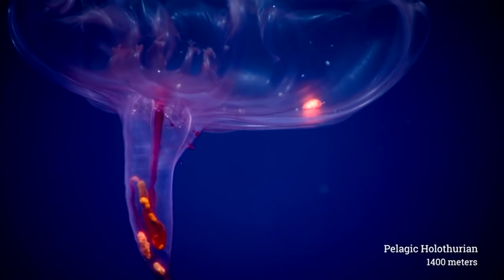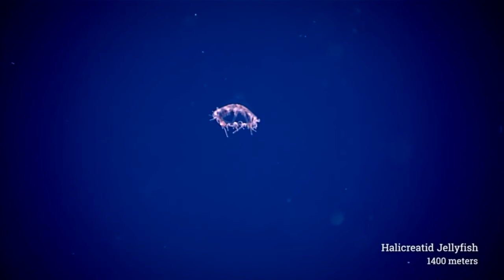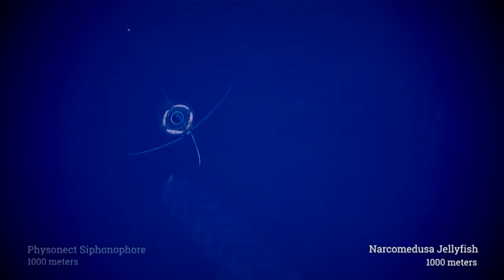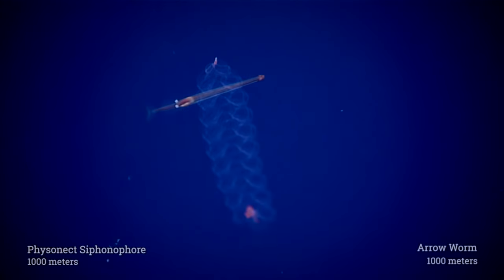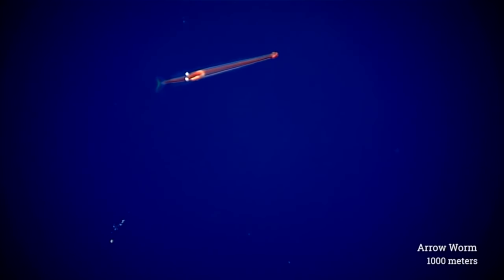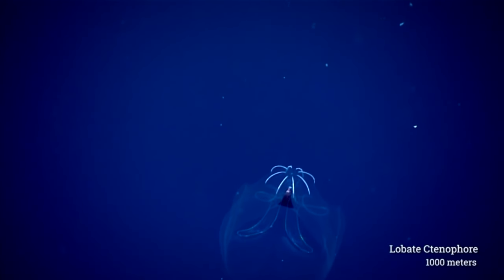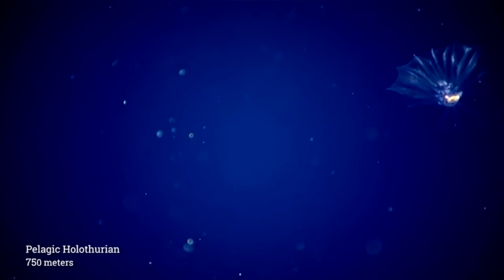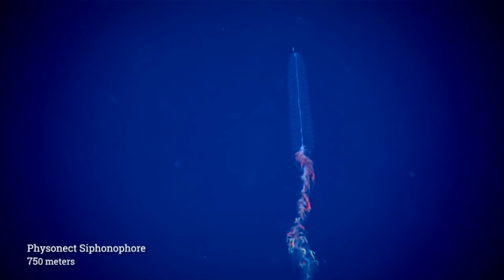Beautiful creatures of the deep, Jarvis Island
At depths from 1400 to 300 meters near Jarvis Island, part of the Pacific Remote Islands Marine National Monument, researchers from NOAA Ship Okeanos Explorer expedition “Mountains in the Deep: Exploring the Central Pacific Basin” observed: a pyrosome (a colonial tunicate that is long and hollow), pelagothurian (pelagic sea cucumber), numerous jellyfish species, chaetognaths (arrow worms), midwater fish, ctenophores (comb jellyfish), and multiple species of siphonophores (colonial jellyfish).
Credit:
Video courtesy of the NOAA Office of Ocean Exploration and Research, Mountains in the Deep: Exploring the Central Pacific Basin, 6 May 2017